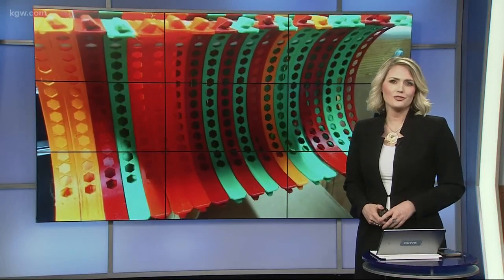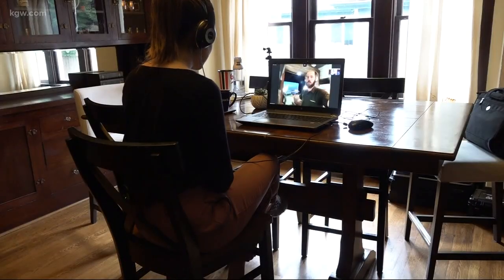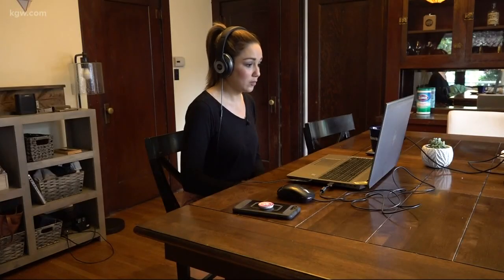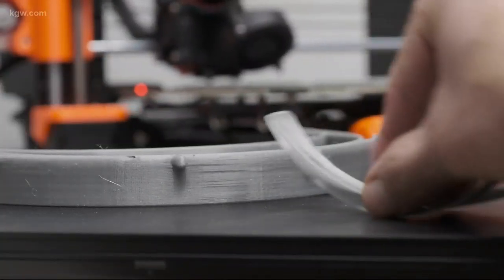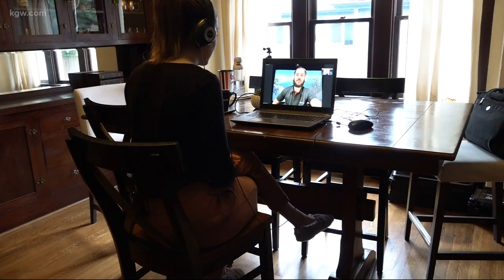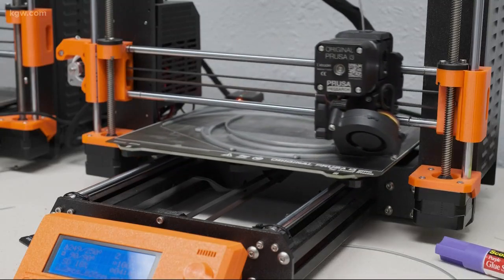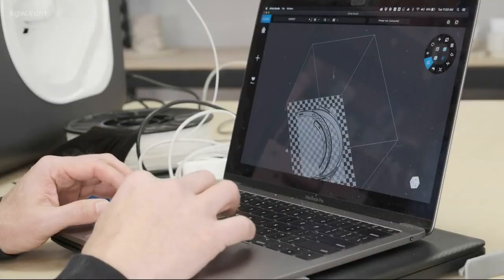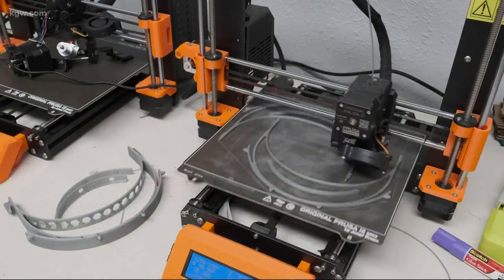Local business empowering people to 3D print personal protective equipment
A grassroots effort, bubbling right here in Oregon, is helping solve one of the biggest problems our frontline heroes are facing: a rapidly dwindling stock of PPEs.